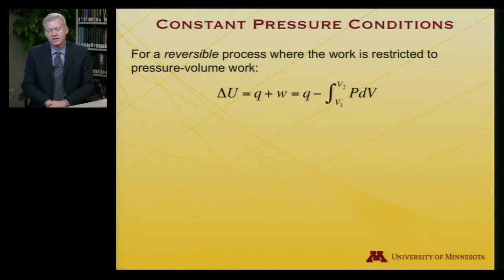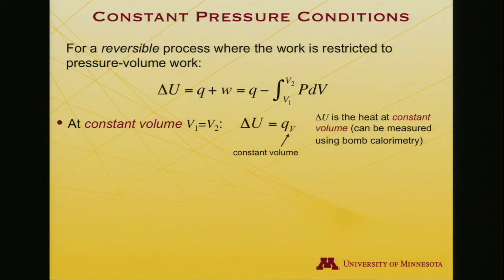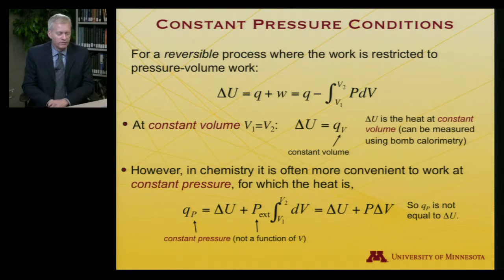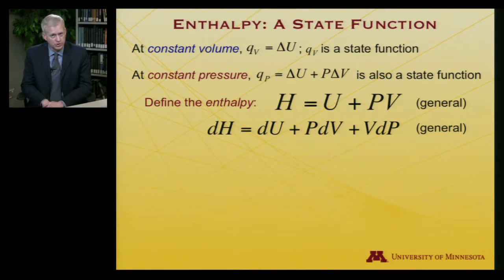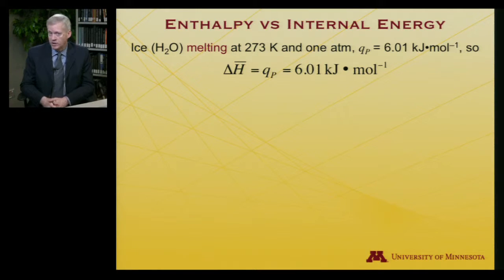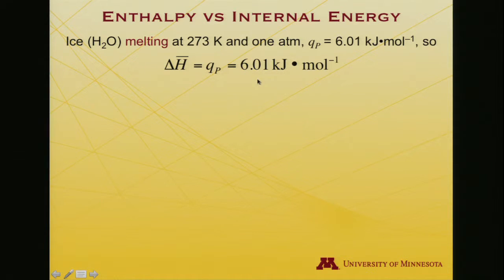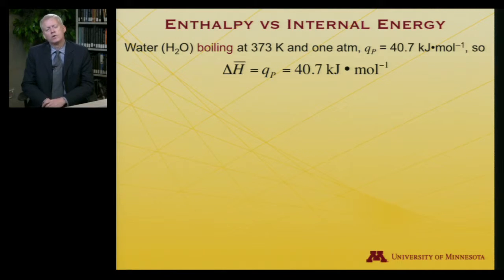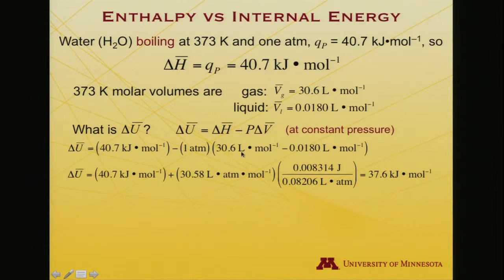StatMolThermo 05.07 Enthalpy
Enthalpy (Module 5 of University of Minnesota Chemistry 4501)

Erratum: The numerators in the last 2 slides should have units of kJ, not J, and the sign of the last term on the right hand side of the last slide should be negative, not positive. These errors have been corrected in the pdf files of the slides that are provided for download, but the errors persist in the video itself.